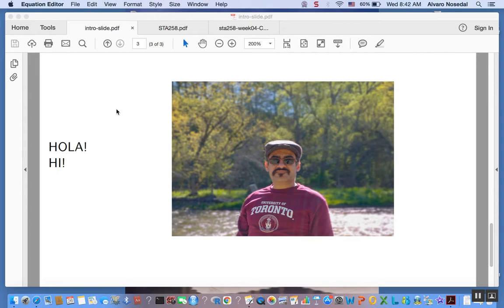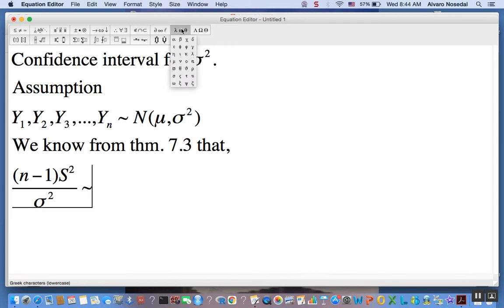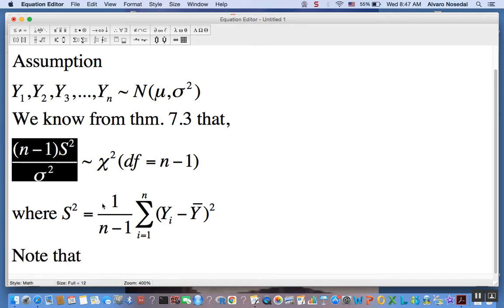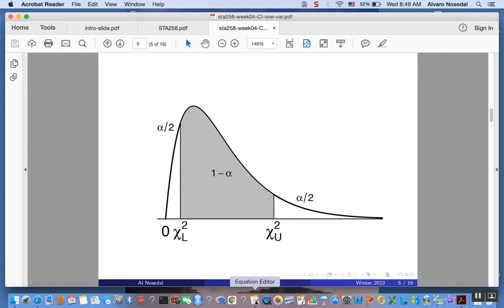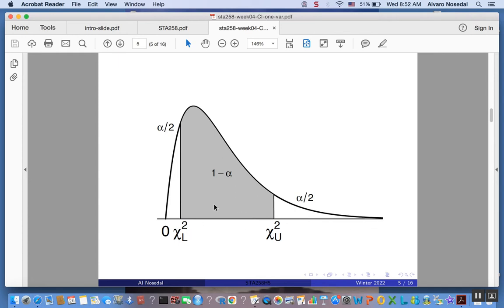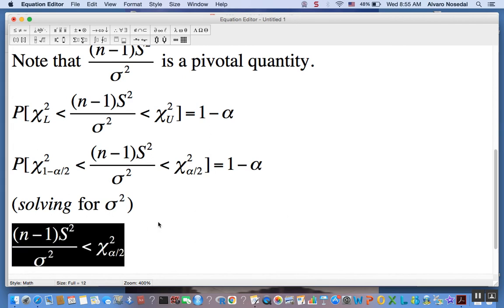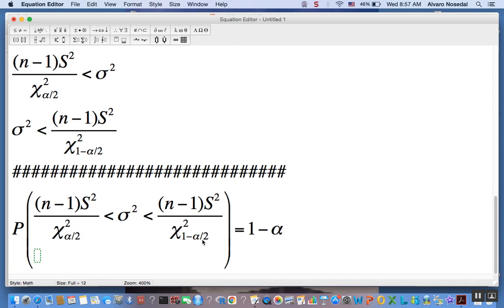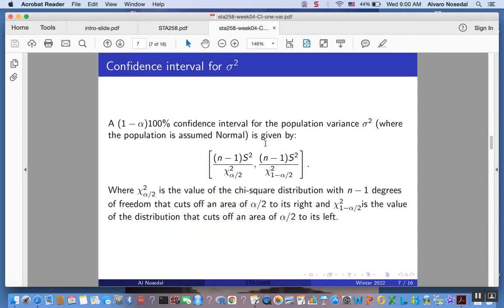sta258 CI for sigma2 theory